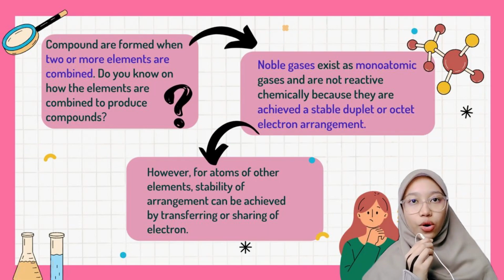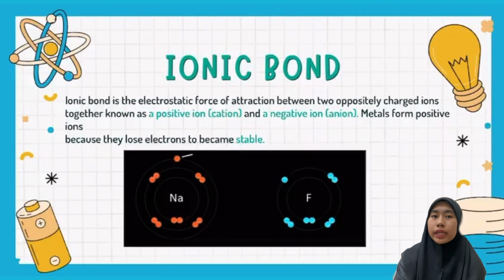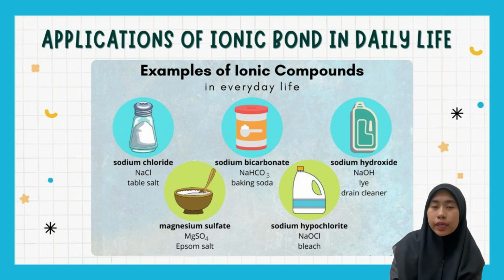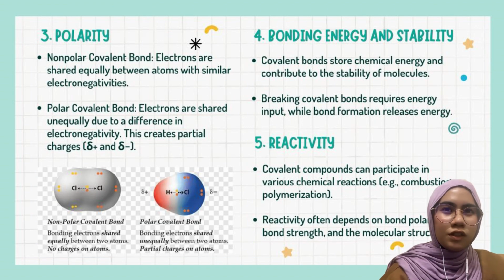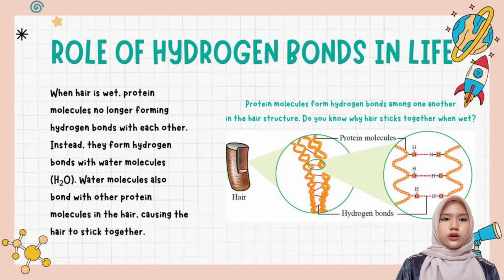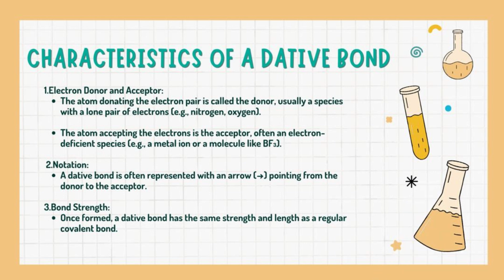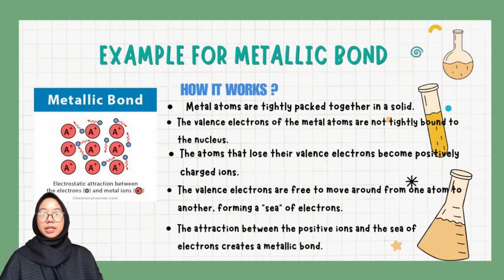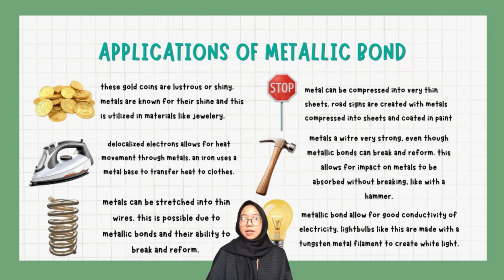CHEMICAL BOND A4AS120114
1. Wan Azniza Syahira binti Wan Azhar 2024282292
2. Aina Wirdani binti Nor Azman 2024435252
3. Aira Dania binti Ahmad Faisal 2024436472
4. Alyaa Maisarah binti Abu Bakar 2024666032
5. Ailin Sofiya Binti Mohamed Khirul Nizzuan 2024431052